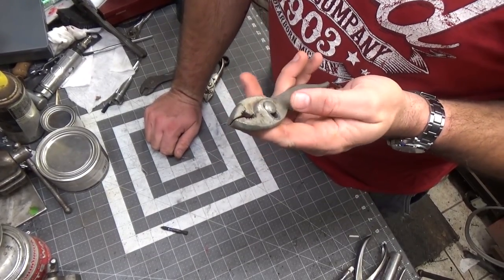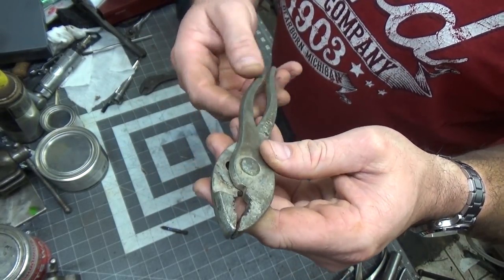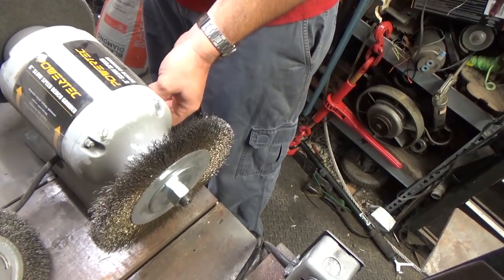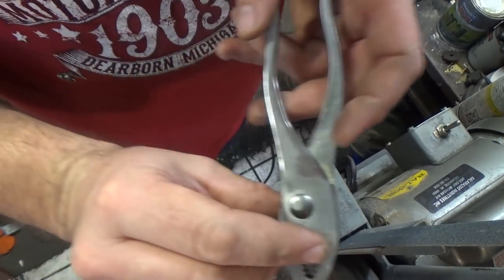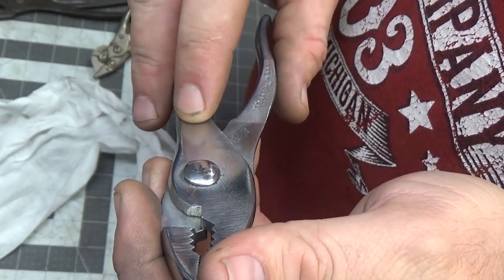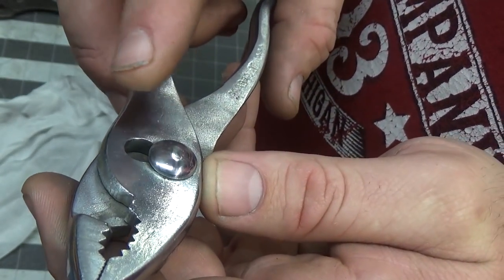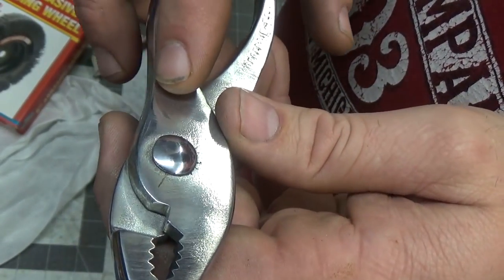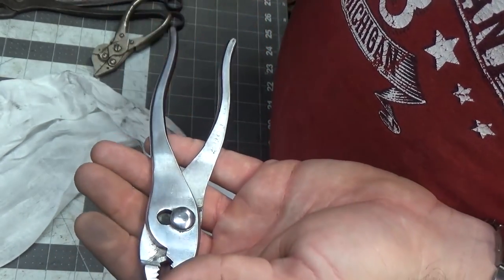Slip-joint Pliers (polishing around the rivet)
More testing of the 6" abrasive wheel